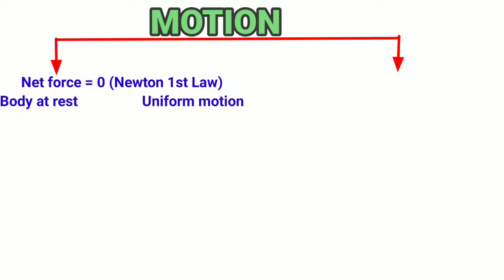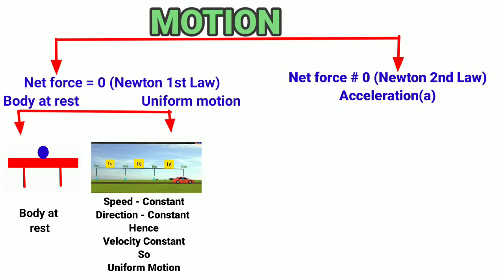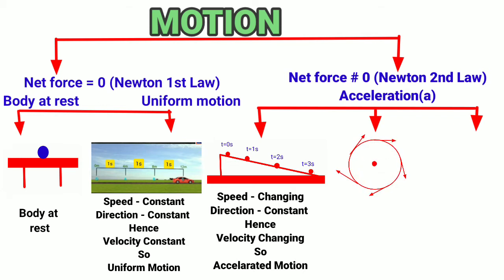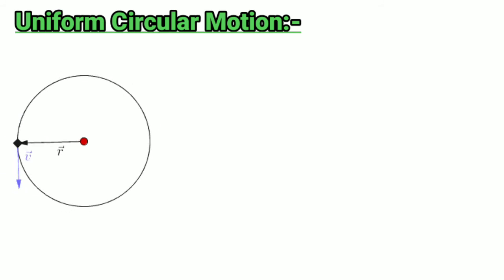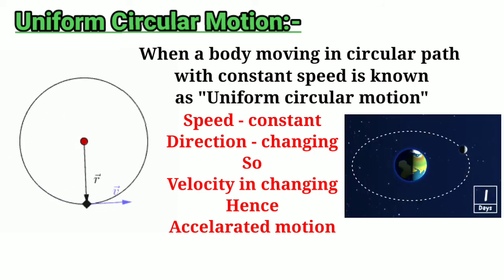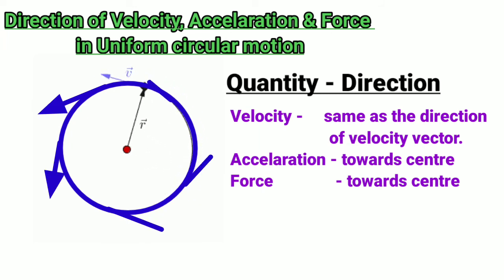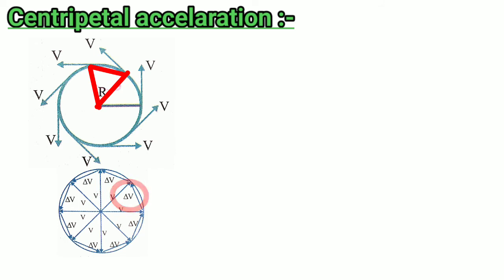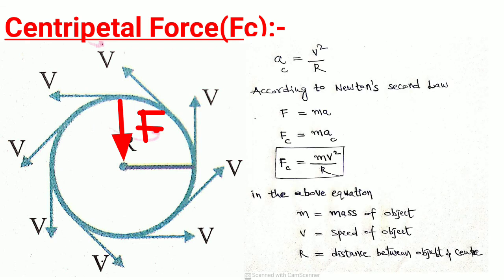Uniform circular motion|9th Class Physics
Uniform circular motion is explained in an easy method you can understand very easily.  And also explained centripetal acceleration & centripetal force. Derived formule for them